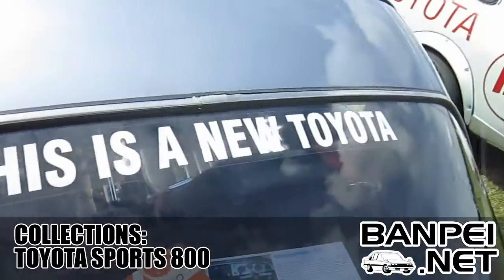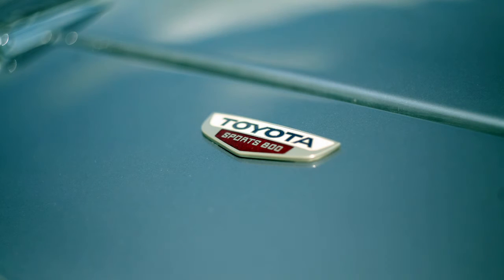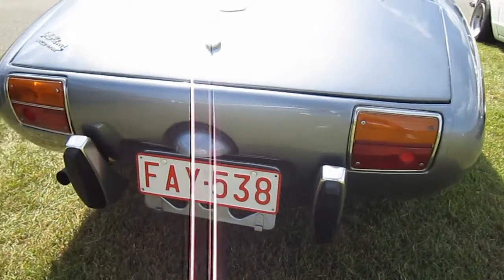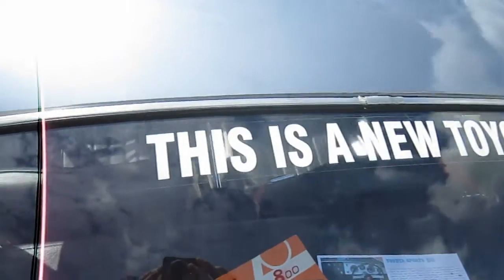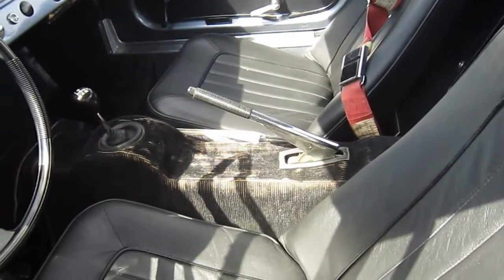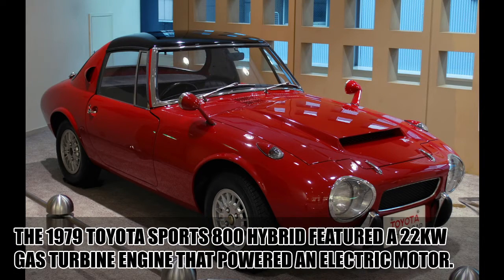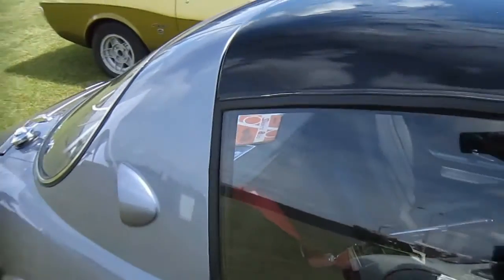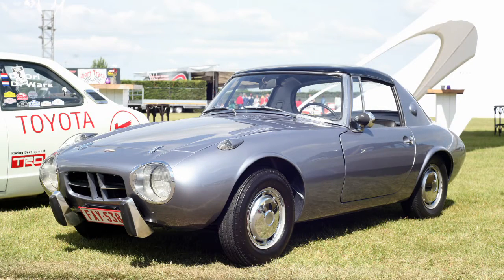LHD Toyota Sports 800 [Collections]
This Toyota Sports 800 was one of the highlights of the memory lane at the Dutch Toyota 50th anniversary last year. The car originates from Belgium and the owner is a Belgian Toyota dealer. He comforted me that he has enough parts to build another one.

After seeing this car I finally understood why people want one. Even though it is small, underpowered and any modern Toyota has better road capabilities the car still didn't loose its magic: it may be small but that actually is the fun. It may be underpowered but that actually is the fun. It may be cornering terrible compared to a modern Corolla but mastering any corner in this car is actually fun. This whole car is fun to drive.